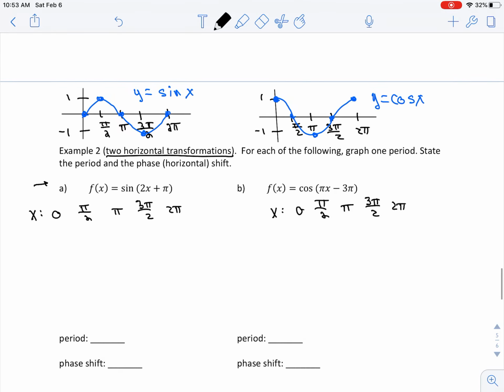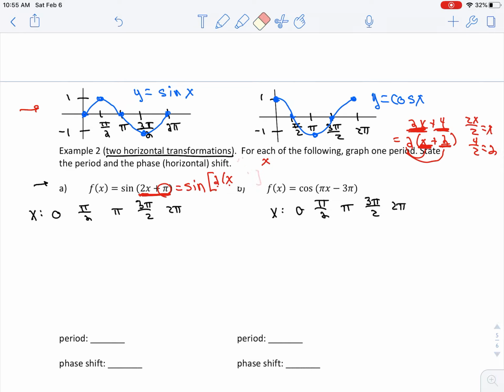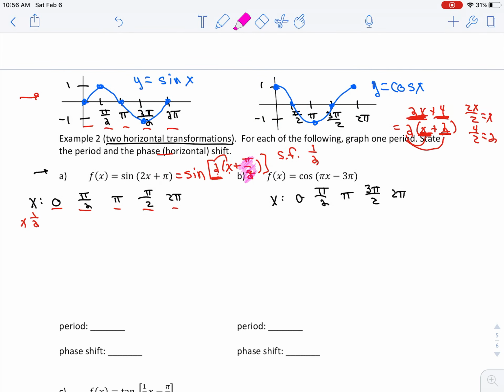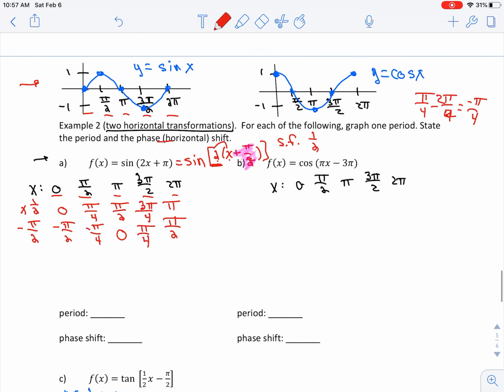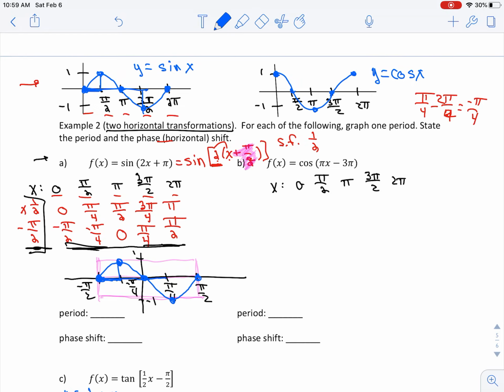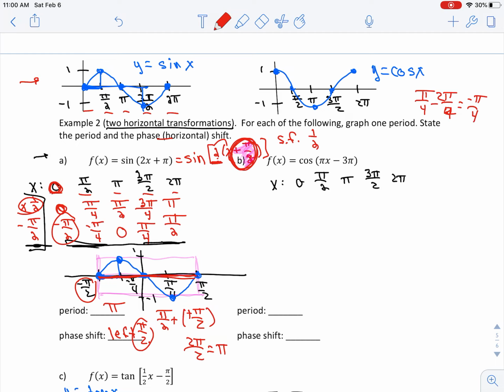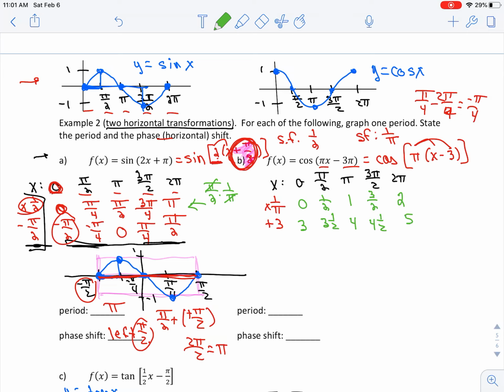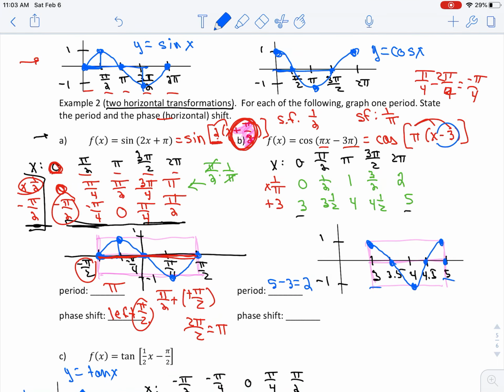PCH2 vid 3 for C-13